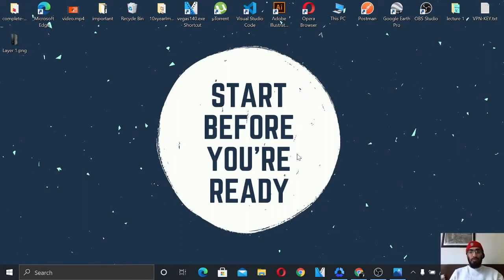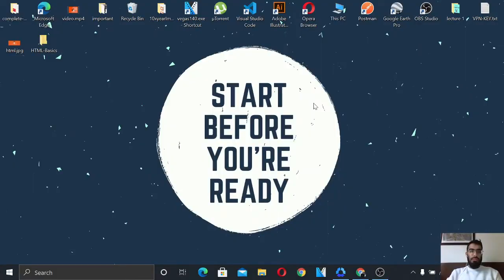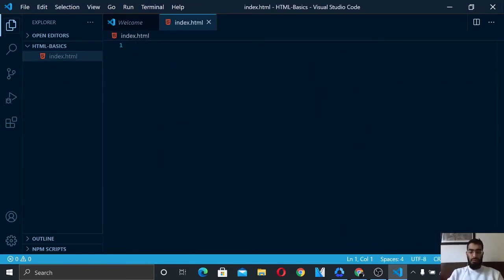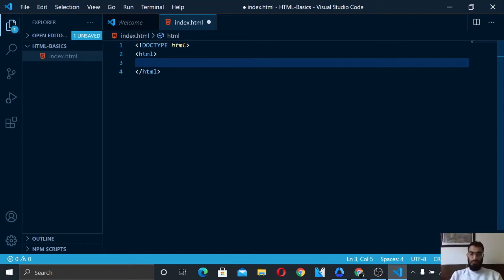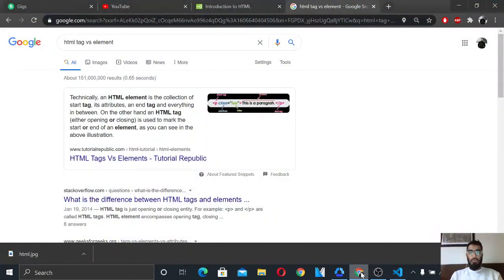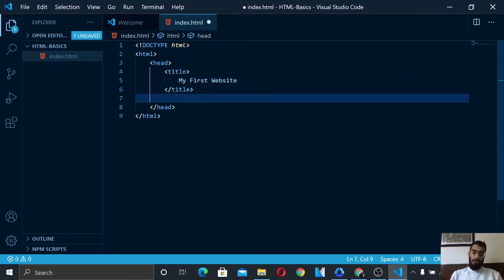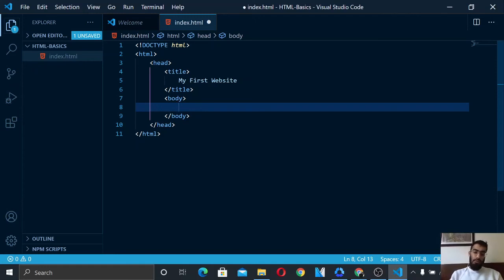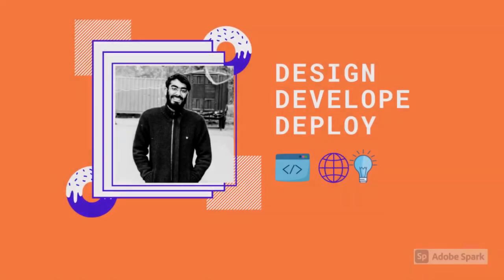Learn HTML5 Basics Tutorial 2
I have started a course related Front end development where I teach HTML5 & its elements, CSS3, Saas, javascript, Jquery and React js. This is the lecture 2 where I teach the basics of HTML. Kindly like and subsribe my channel and if you have any questions write down below in the comments thanks.